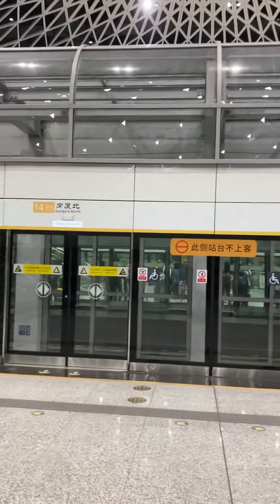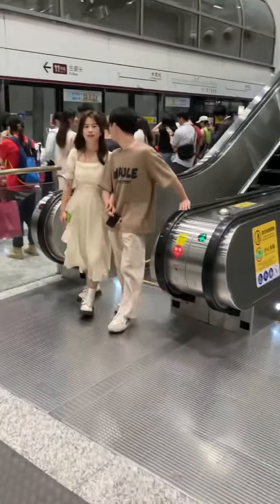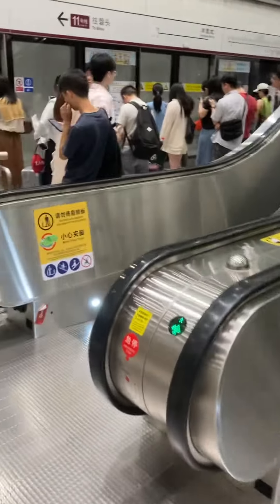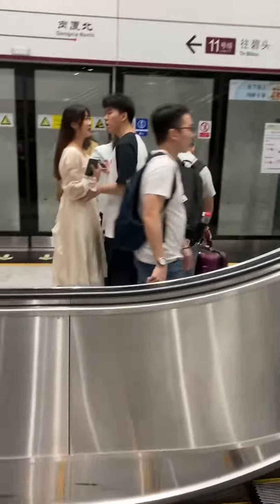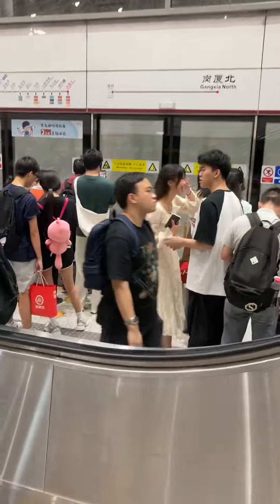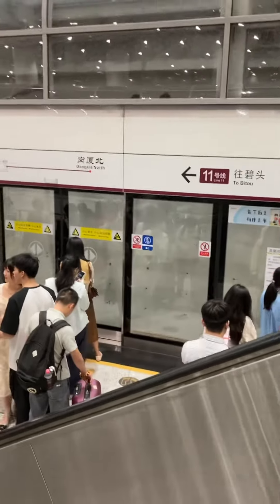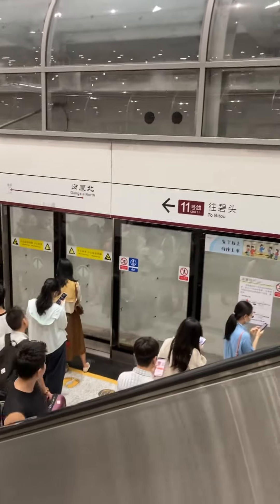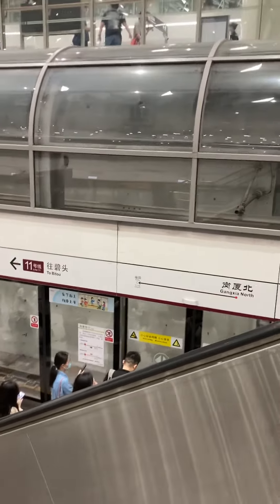Some at Gangxia north